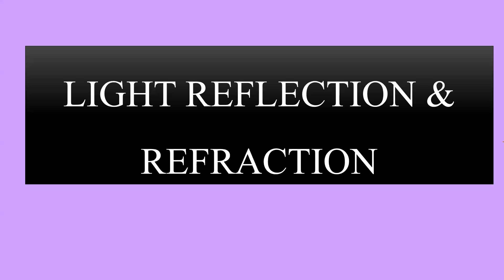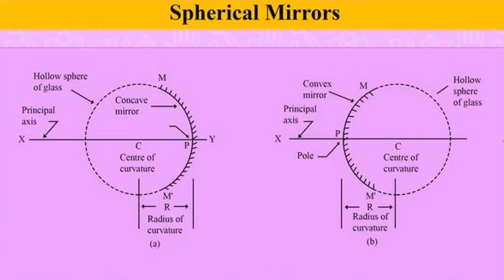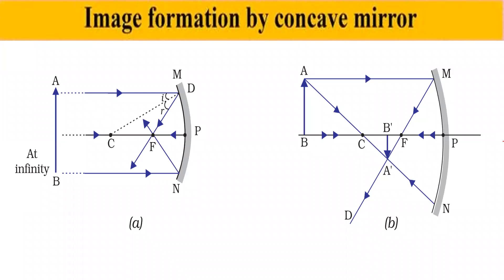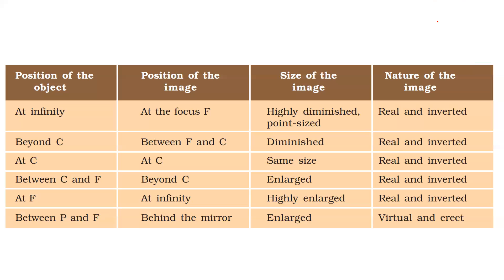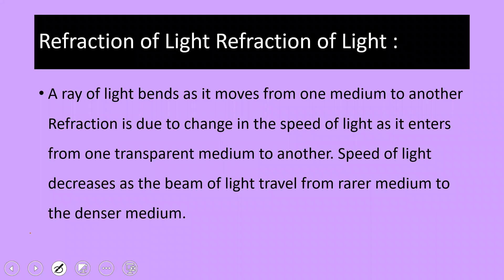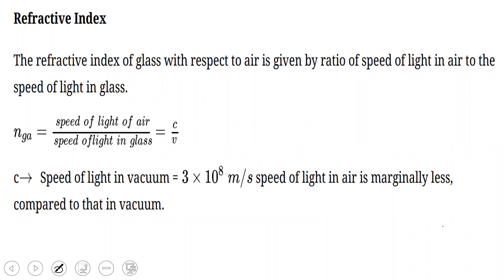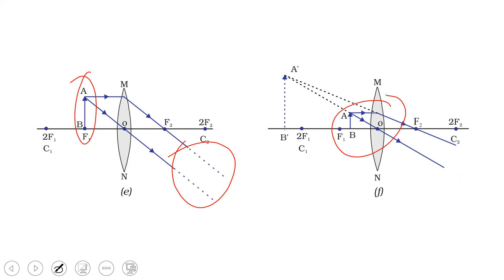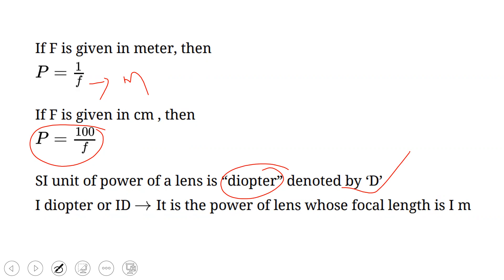LIGHT REFLECTION AND REFRACTION QUICK REVISION I CLASS 10 PHYSICS I FULL CHAPTER MALAYALAM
LIGHT- REFLECTION AND REFRACTION (CLASS 10) FULL CHAPTER SHORT SUMMARY | BEST WAY TO DO REVISION, CLASS 10 CBSE, BEST WAY TO MAKE SELF NOTES
Chapter10 Class10th Science in one shot || Light Class10th Science One shot in Malayalam
CBSE Class 10 Science Malayalam Explanation
Physics Light  Class 10 Chapter 10 Full Chapter Revision in 1 Shot. Learn the concepts of light reflection and refraction class 10 are explained in detail in this video.